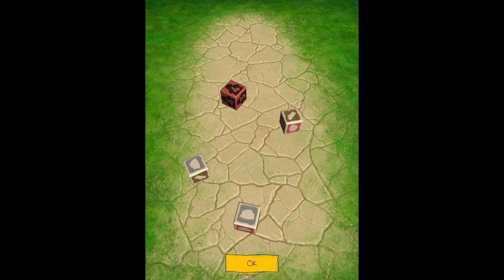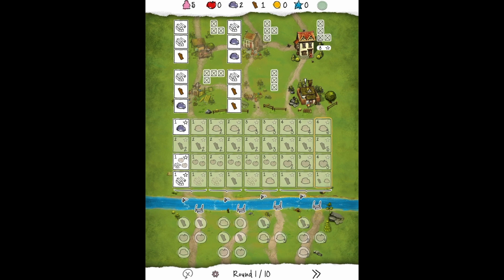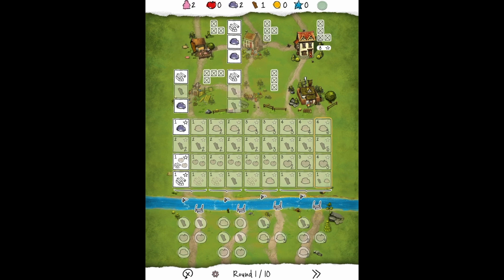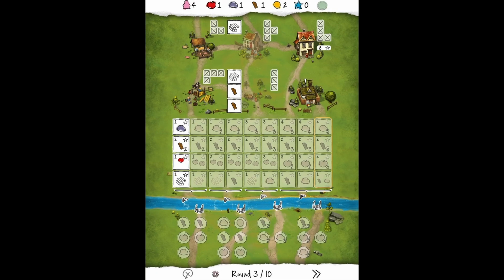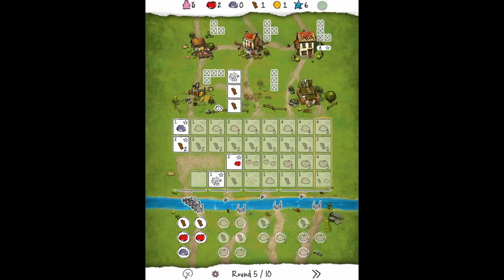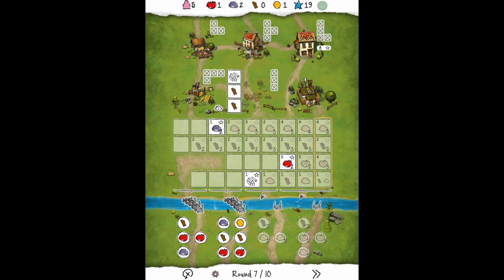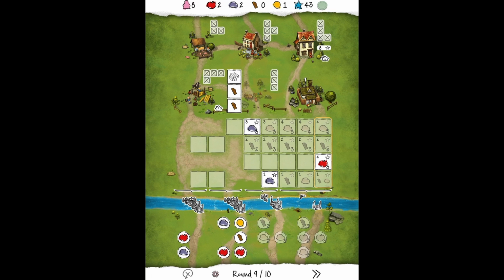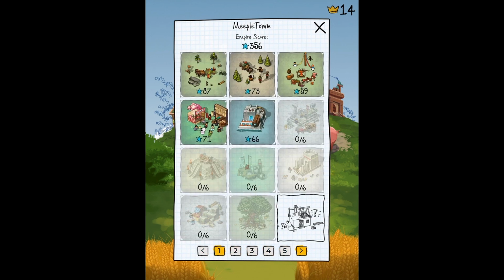Imperial Settlers: Roll & Write App Playthrough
Dean plays through Imperial Settlers: Roll & Write and gives his thoughts on the app.

For more content from MeepleTown, check out meepletowngames.com.  Thanks for coming down to MeepleTown!